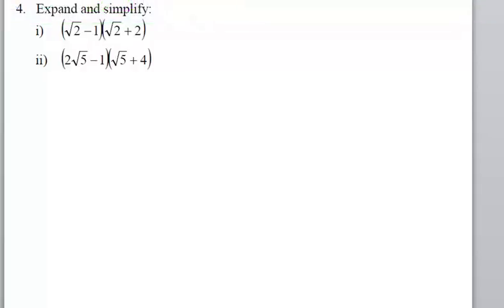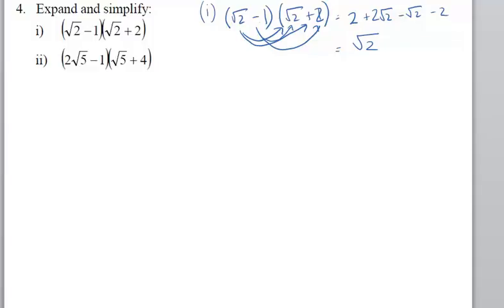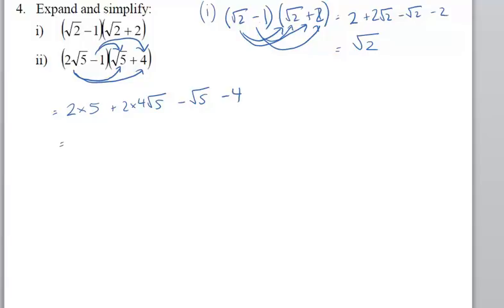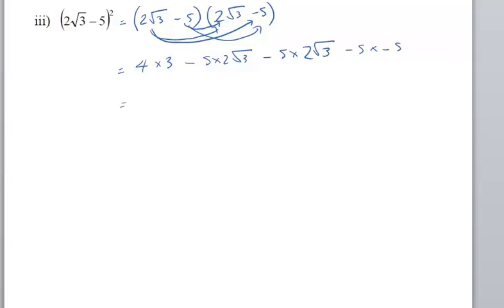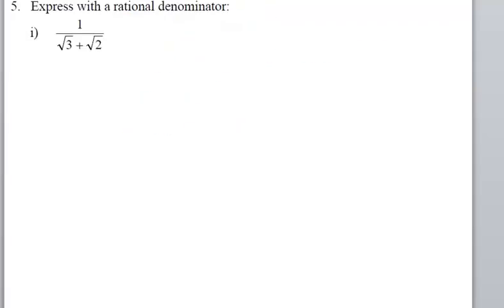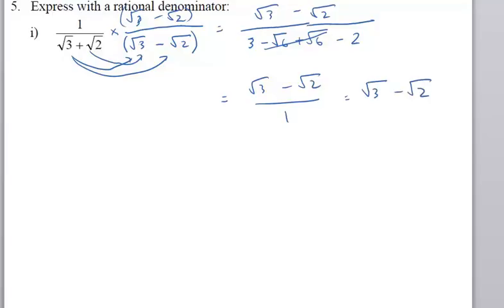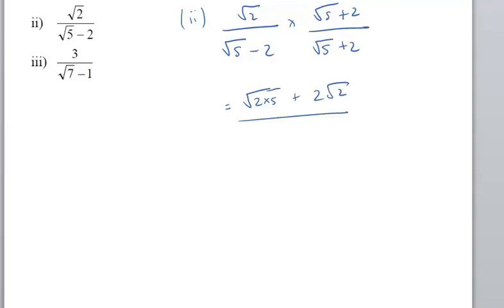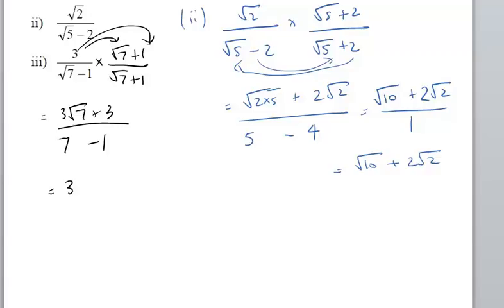Exam pratice q4 and 5